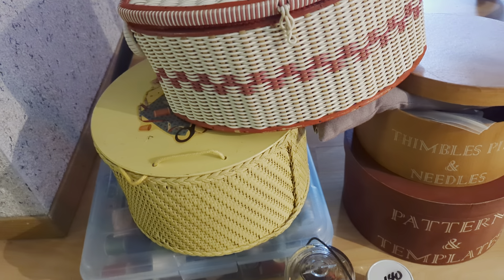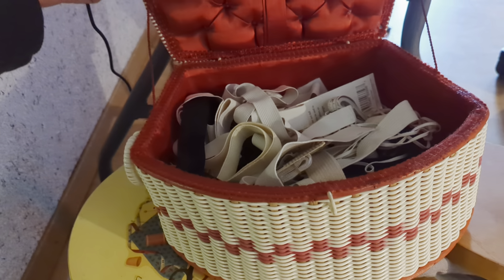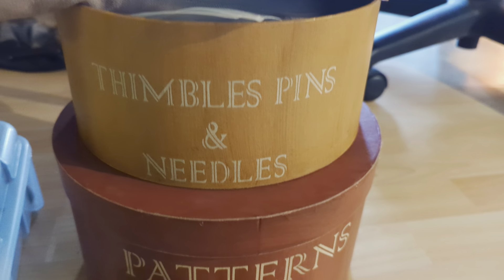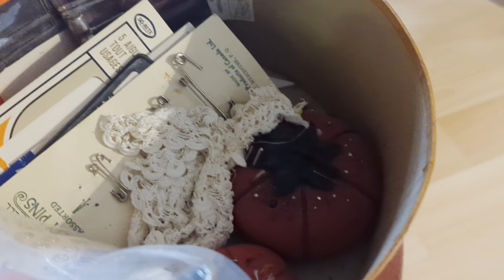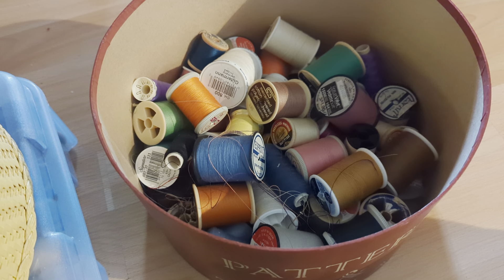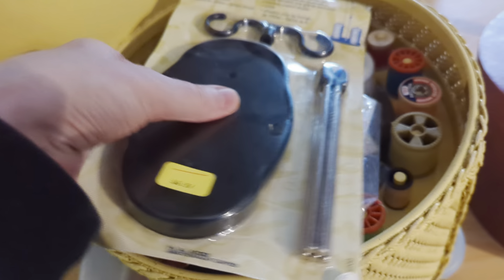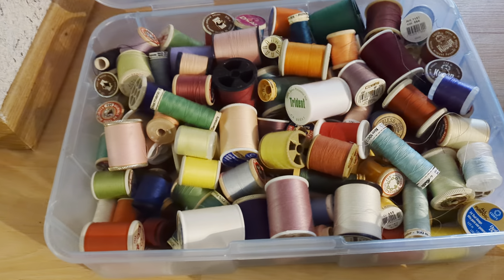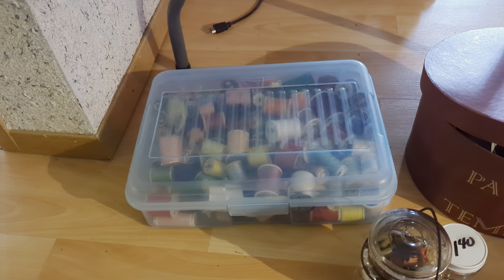Sewing supplies, threads, needles, tools, accessories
- Buy and sell in Canada - Look what I found. Isn't that a neat box?